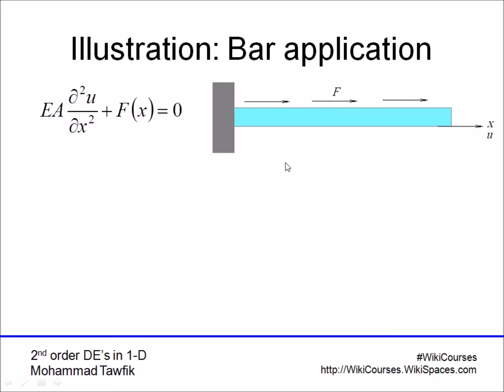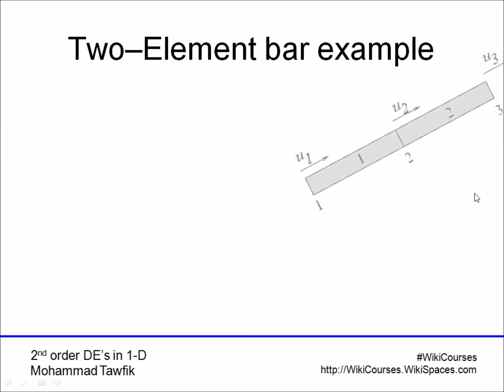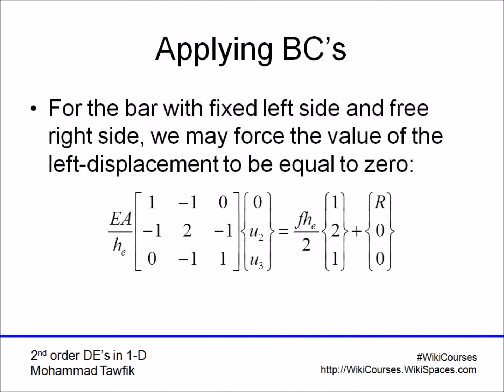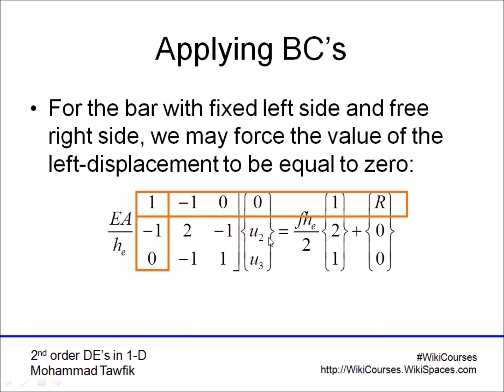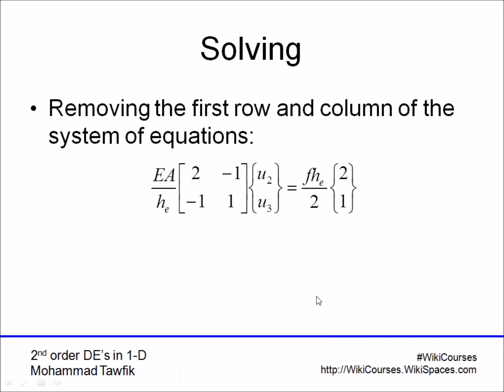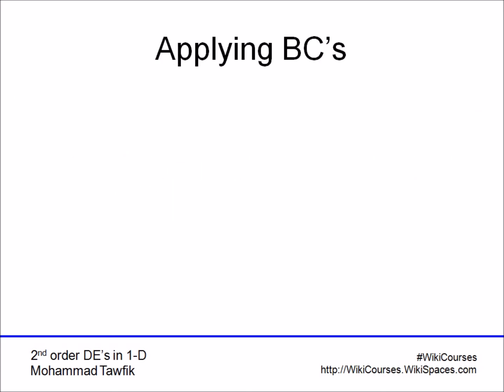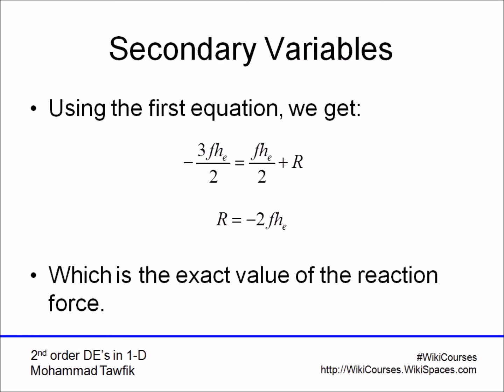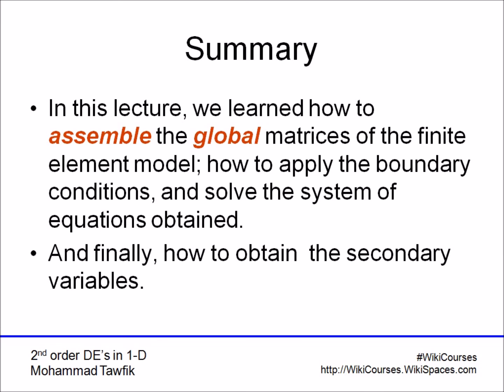FEM: The Boundary Conditions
Applying boundary conditions